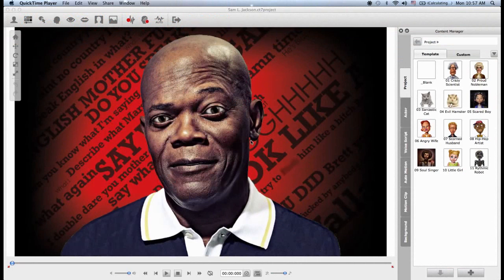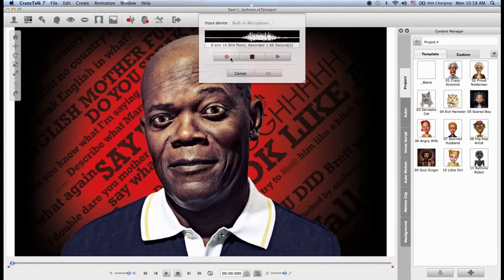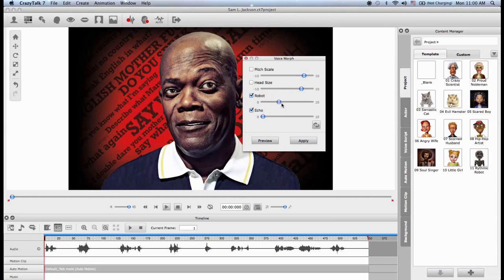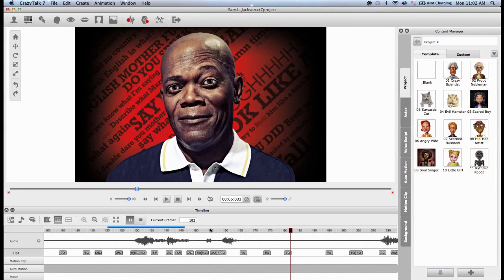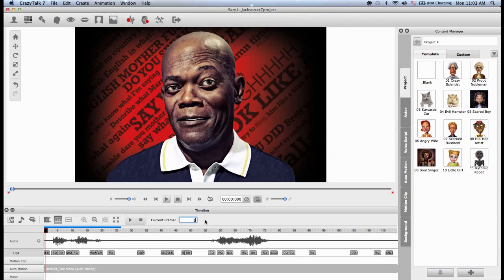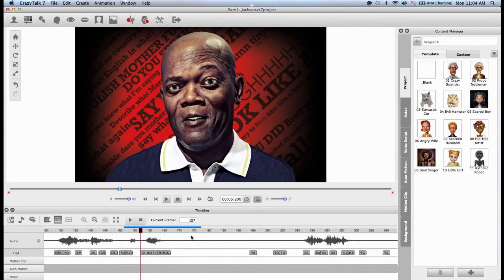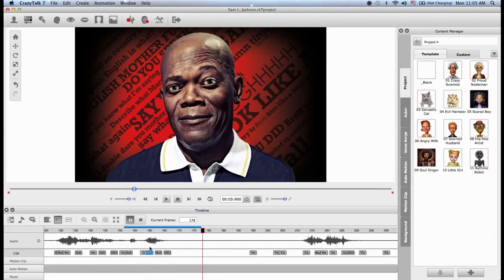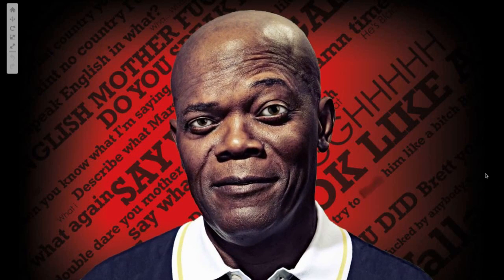CrazyTalk7 Tutorial - Import Audio & Basic Lip-syncing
Hello and welcome to this CrazyTalk7 introductory tutorial where we are going to show you how to import your own audio and do basic lip-syncing.